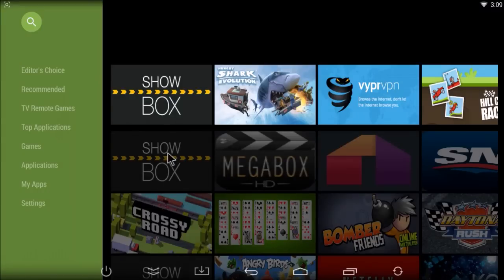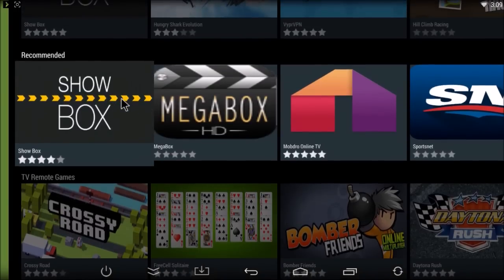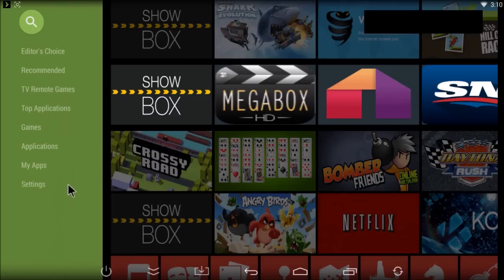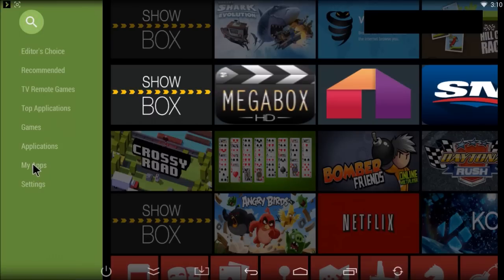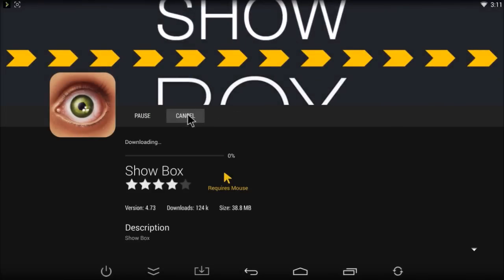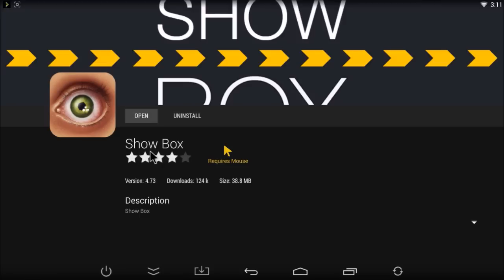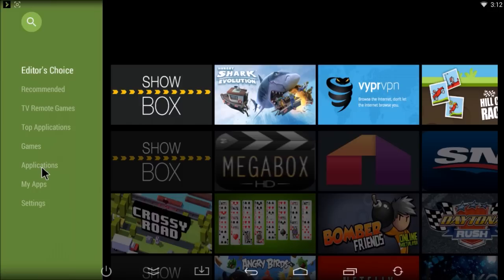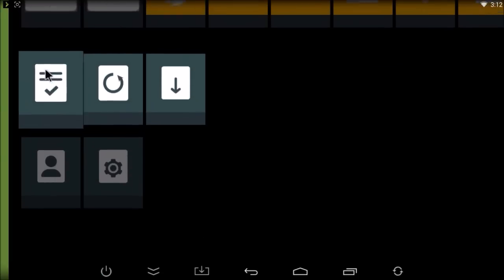How to Use the Stream Team Market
This video will show onD owners how to use the Stream Team Market app on their onD Android TV Box.